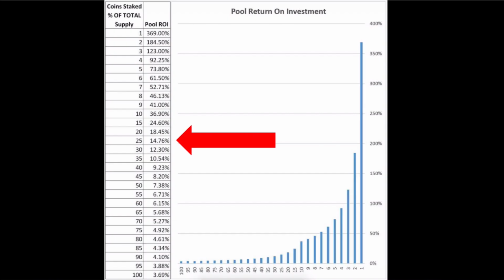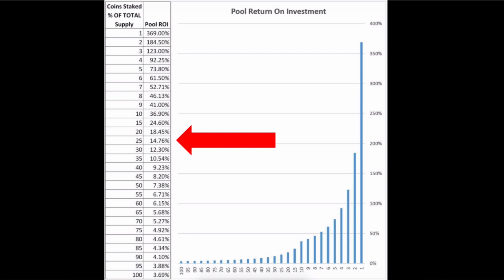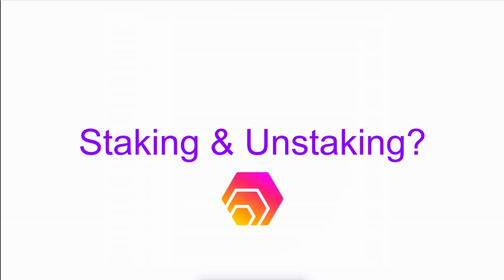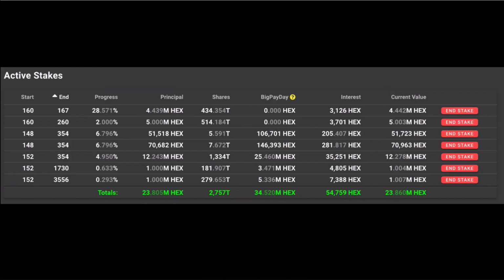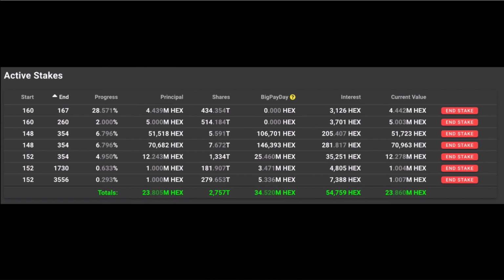HEX for Dummies - What is HEX crypto, How does the HEX crypto work, What is hexmax (hex4), hexmax.io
This video is designed to provide a simple & quick explanation of what HEX is for those interested in getting a quick summary.

I make videos around the HEX project, the crypto project that rewards you to hold it (founded by Richard Heart). I'm also an enthusiast of cryptocurrency in general (Bitcoin, Ethereum, EOS, BCH & many others you'll find on coinmarketcap).

Interested in joining HEXMAX to earn dividends?

What is HEX?

Designed and launched by Richard Heart on 2 December 2019, HEX describes itself as a Certificate of Deposit on the blockchain.

HEX is an ERC20 token launched on the Ethereum network. HEX is designed to be a store of value to replace the Certificate of Deposit as the blockchain counterpart of that financial product used in traditional financial markets. HEX is also designed to leverage off the emerging DeFi (Decentralised Finance) ecosystem in cryptocurrencies within the Ethereum network.

HEX uses the Ethereum network for the transaction layer (sending and receiving HEX tokens, as well as interacting with the HEX smart contract), whilst the consensus code and staking mechanism is contained in the HEX smart contract.

HEX allows a user to stake his or her HEX coins for a share of the new HEX coin issuance, or inflation and contains features designed to incentivize behaviors that encourage price appreciation and disincentivize behaviors that encourage harm to the price. The HEX smart contract penalizes stakers for ending their stake early and rewards them for staking larger amounts of HEX for longer periods.

HEX is distributed to Bitcoin holders by way of a snapshot of the Bitcoin UTXO set that occurred on 2 December 2019 at block height 606227. The distribution of HEX to Bitcoin holders is 10,000 HEX per 1 BTC. Bitcoin holders are able to claim HEX only during the first year of launch. During this period, HEX is also obtained in exchange for ETH through interacting with the HEX smart contract.

At the end of the first year of launch, all HEX coins that were not claimed by Bitcoin holders are distributed to the rest of the HEX users who have stakes that are active. The maximum possible annual inflation of HEX is designed to be 3.69% after the first year of launch.

What is HEXMAX?

HEXMAX (HEX4) is a dividend and price inflationary token
When you enter or exit, 10% is deducted from your deposit and allocated to the inflation and reward pool
3rd party games will provide external source of revenue to the contract

Staking Power (also known as Effective HEX) determines how many shares you get for your hex stake
When you stake your HEX token, you are staking to the original Hex contract endorsed by Richard Heart
While staked, your staked HEX4 tokens still collects rewards from the exchange (in real time)
While staked, your staked HEX4 tokens still inflates in value (volatility in exchange and profitable unstakes)
While staked, the amount of staked HEX4 tokens will reduce when HEX4 inflates in value (because its adjusted to the amount of HEX staked)
This means you will gradually have more liquid HEX / unstaked HEX4 at your disposal to exit
When you unstake, you are bound by the rules set in the original Hex contract (penalties or rewards)
When you unstake, only profitable stakes are subjected to the 10% entry fees (not deducted from principal)
When you unstake, the price inflation of HEX4 might offset the loss made from early or late unstake
You are entitled for BigPayDay which is not shown in the UI

What are the fees for HEXMAX?
10% entry fee (2% price inflation + 6% rewards + 1% to hextew or referral + 1% dev fee)
10% exit fee (2% price inflation + 6% rewards + 1% to hexrise + 1% dev fee)
1% transfer fee